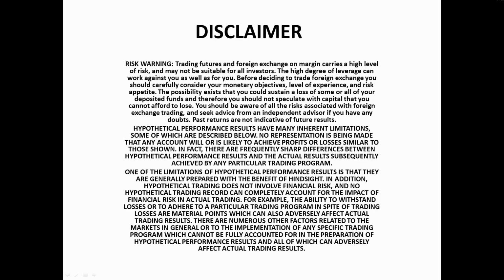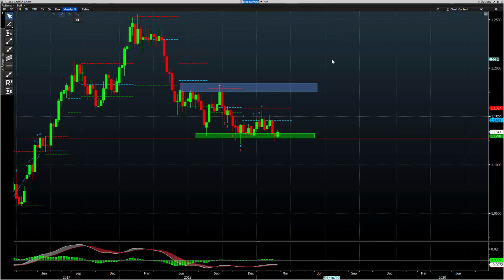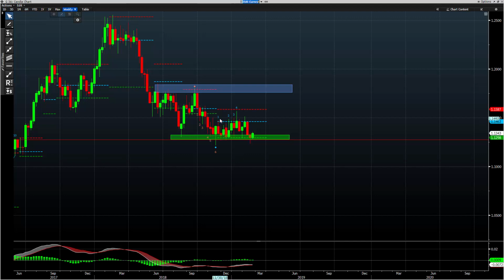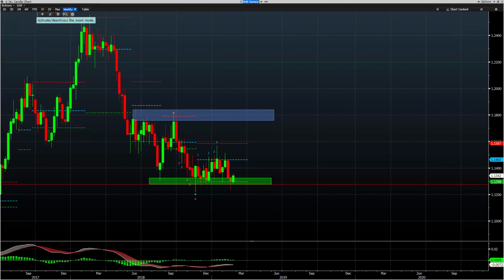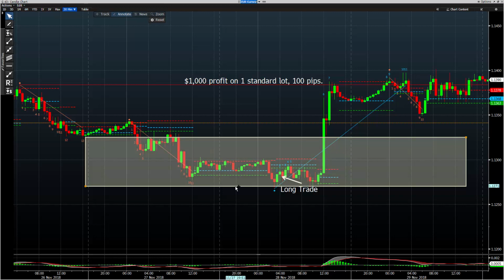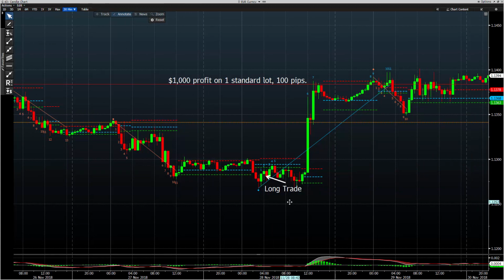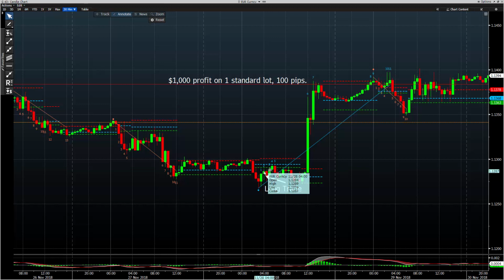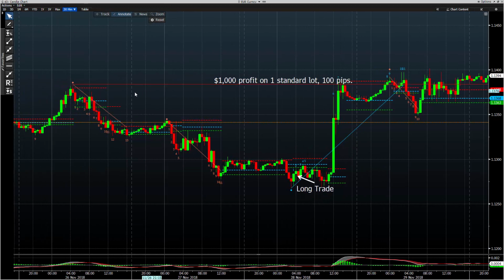Trade Profitably in a sideways market.